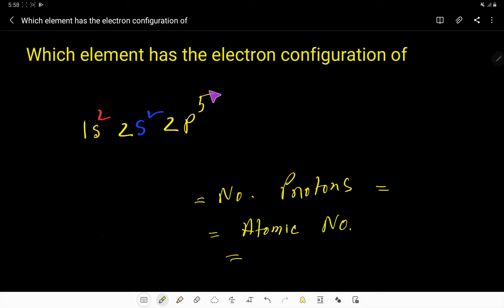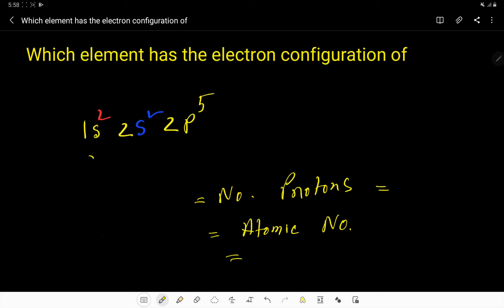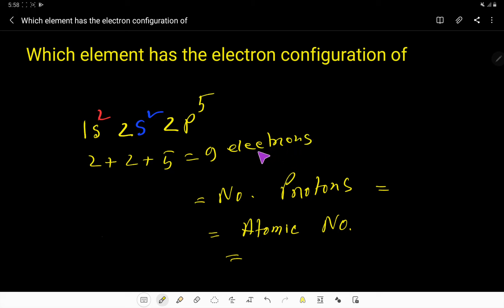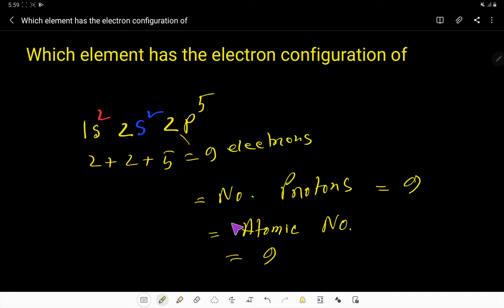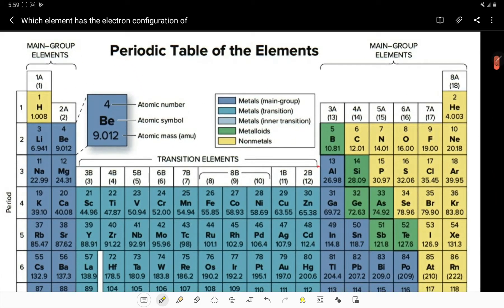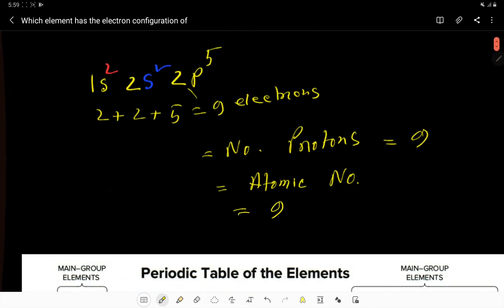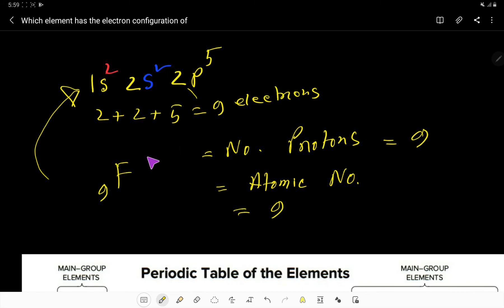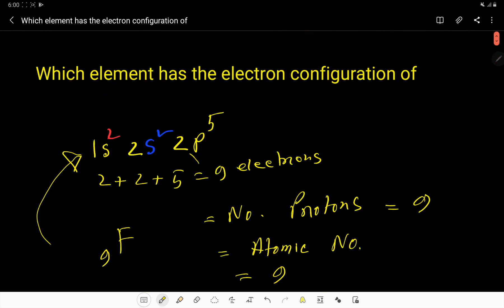1s2 2s2 2p5 ||Which element has the electron configuration of 1s2 2s2 2p5 ?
1s2 2s2 2p5 ||Which element  has the electron configuration of  1s2 2s2 2p5   ?